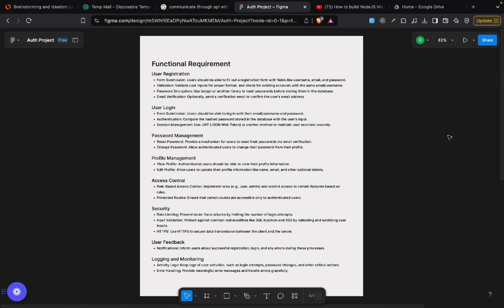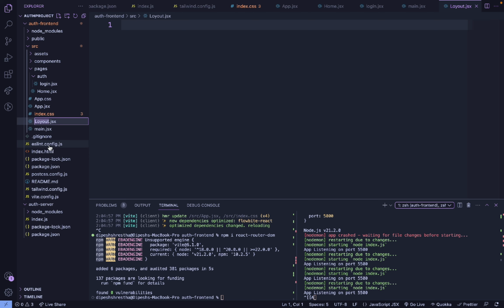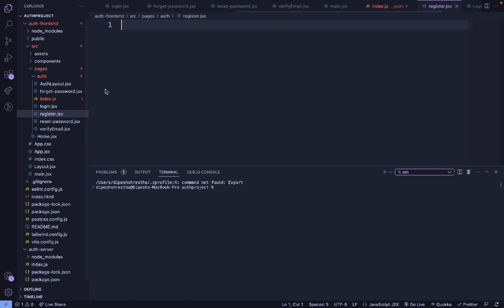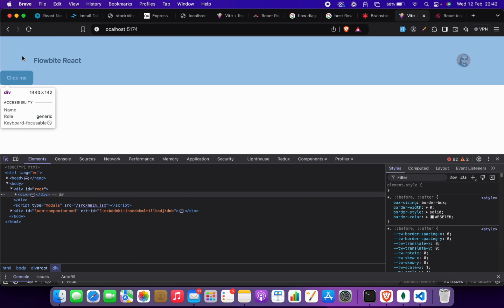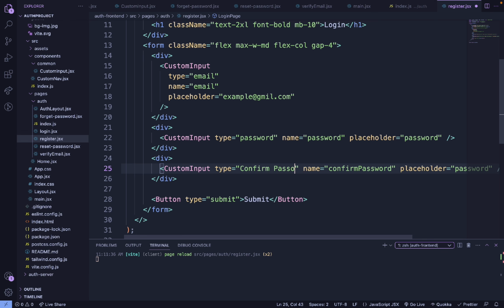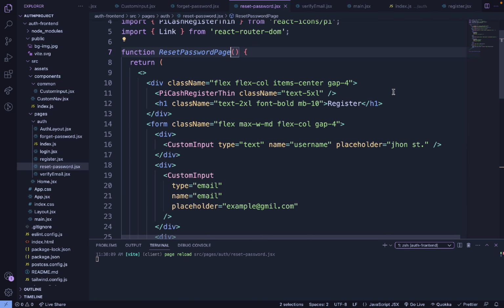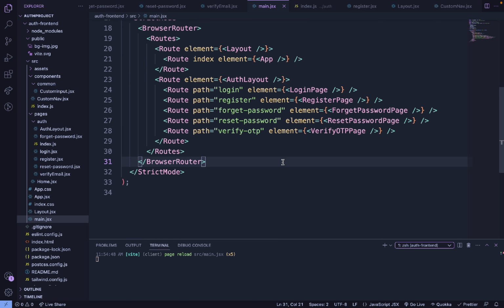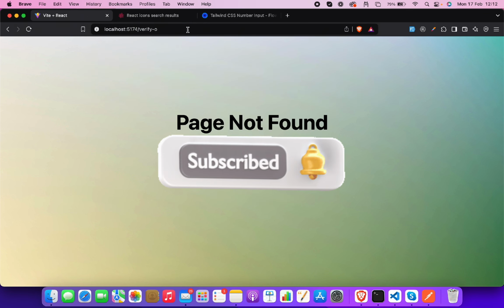MERN Stack Authentication System (Part 1) | Secure Login & Signup, OTP Verification, JWT Auth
In this MERN Stack Authentication System (Part 1) tutorial, we’ll build a secure login and signup system using React, Node.js, Express, and MongoDB. Learn how to set up user authentication, manage JWT tokens, and securely handle passwords with bcrypt. 🚀

🔹 Topics Covered:
✅ User Signup & Login
✅ Hashing Passwords with bcrypt
✅ JWT Authentication
✅ MongoDB Database Setup